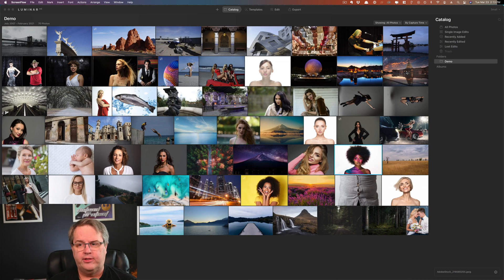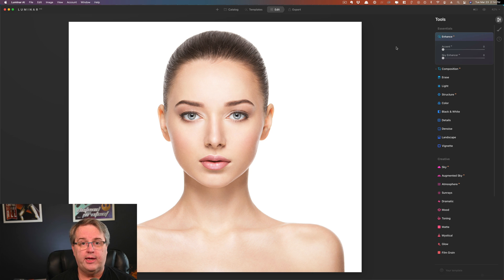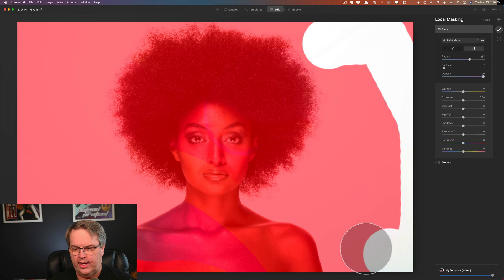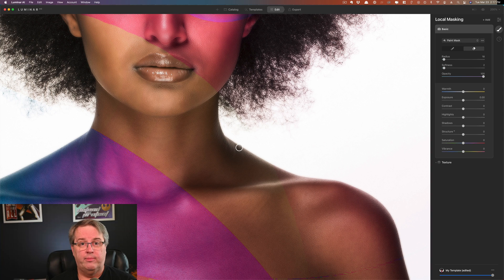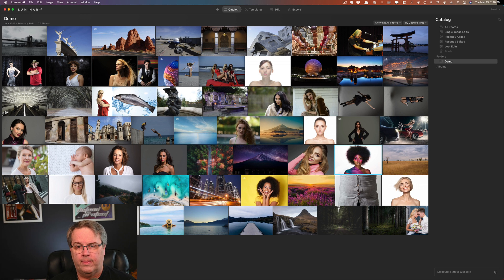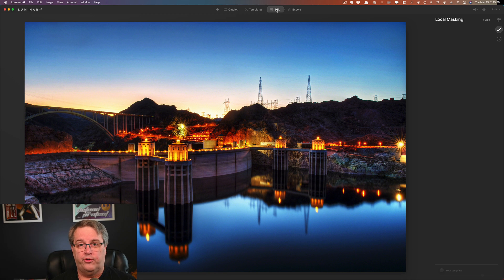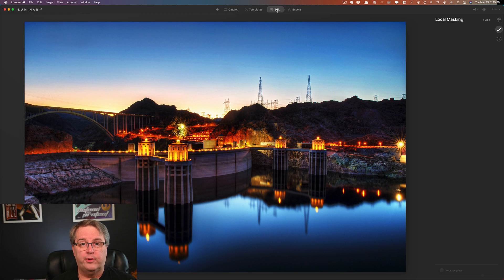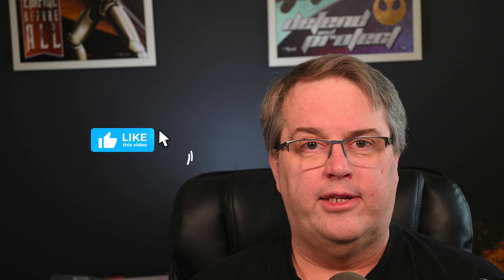Who Should't Buy Luminar AI (and who should)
There are some who shouldn't buy Luminar AI, and I'm going to go over five reasons why there's better off without it (and maybe a bonus reason).

I think Luminar AI is a great tool, but it's not all things to all people. There are some things Luminar AI doesn't do, and some that it does differently than other tools.

So if you're wondering if you should buy Luminar AI after working with Lightroom, Photoshop, or other tools, check out this short video to see what may be a deal-breaker for you.

It covers all of the features, settings and tools in Luminar AI.

PHOTOGRAPHY SOFTWARE

PHOTOGRAPHY EDUCATION

Timestamps
0:00 Why some people shouldn't buy Luminar AI
0:20 Introduction
0:28 Luminar AI doesn't do selections
1:05 No layers in Luminar AI
1:34 No fine edge masking tools
3:23 Luminar AI doesn't do everything that Lightroom & Photoshop does
4:12 Luminar AI isn't about the editing process
5:14 Check the system requirements for Luminar AI
5:50 Who should get Luminar AI?
6:44 Recap
7:09 End Card